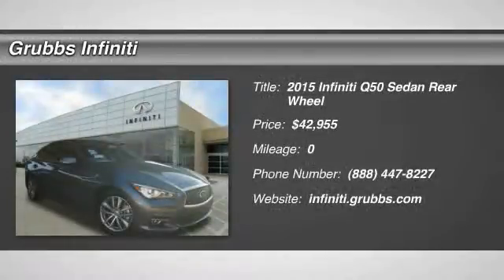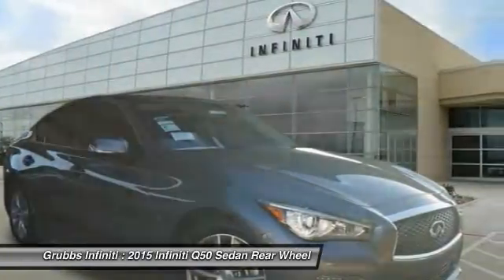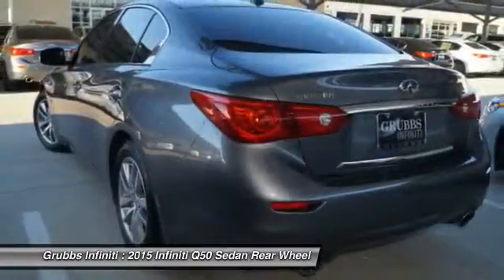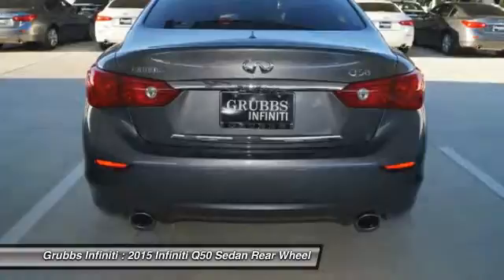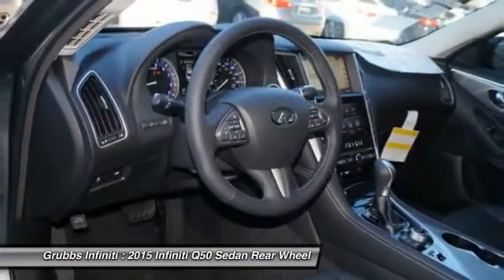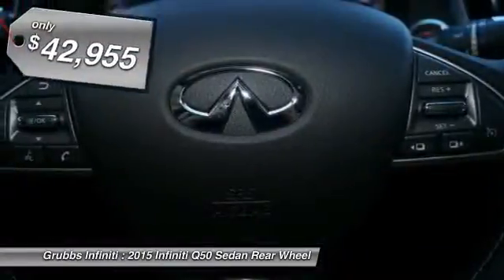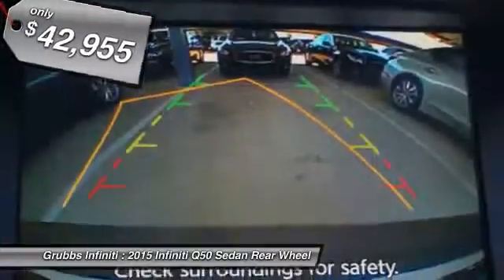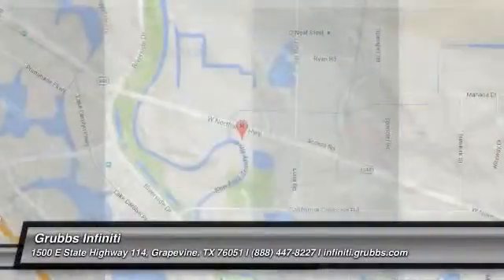2015 Infiniti Q50 Grapevine TX G29410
2015 Infiniti Q50 4dr Sdn Premium RWD

Grubbs Infiniti
1500 E State Highway 114

Steer your way toward stress-free driving with anti-lock brakes, a backup camera, traction control, dual airbags, and emergency brake assistance in this 2015 Infiniti Q50 Premium. It comes with a 3.7 liter 6 Cylinder engine. This safe and reliable sedan has a crash test rating of 5 out of 5 stars! Remain a safe, focused and responsible driver with the Bluetooth feature. With dual climate control, everyone's happy. Enjoy the sweet sounds of this vehicle's CD player, a premium sound system, and an MP3 player. According to a review from New Car Test Drive, Backseat space is average for the class, and relatively comfortable for medium-sized adults on shorter trips.